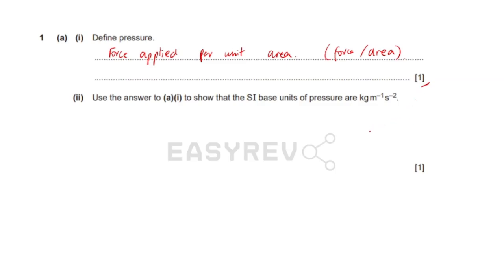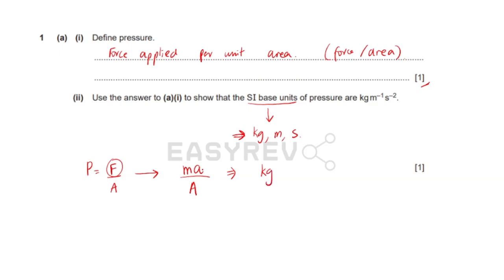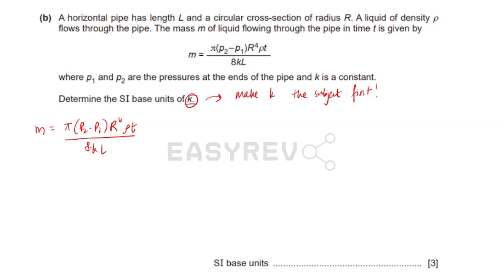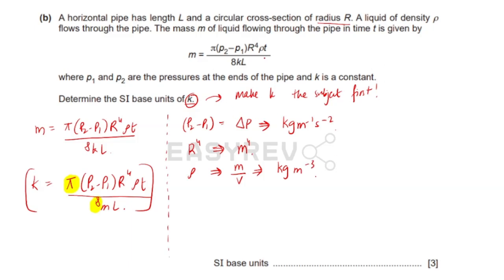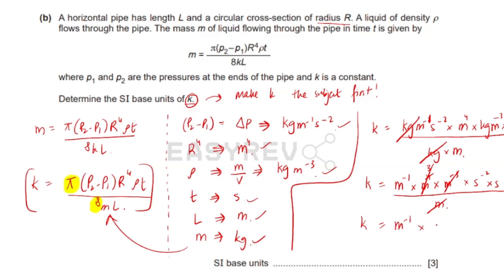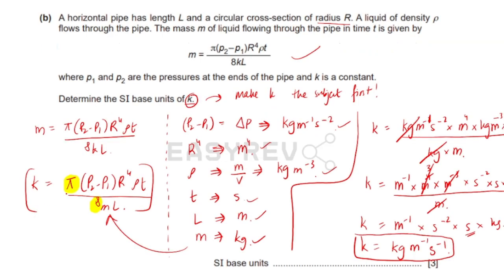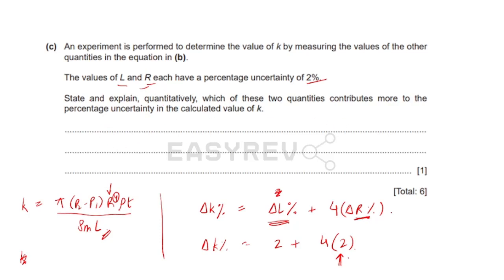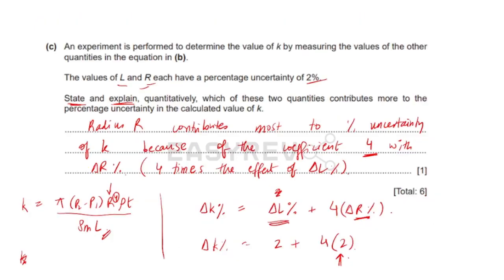AS Level Physics Past Paper Solution | May-June 2023 | Paper 2 (Question 1)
Since October-November CIE examinations are just around the corner, let us attempt AS Level physics Paper 2 (Variant 2) together! (Question 1)

00:36 Definition of pressure (Question 1, part (a)(i))
01:17 SI base units of pressure (Question 1, part (a)(ii))
03:16 SI base units of unknown k (Question 1, part (b))
07:51 comparing percentage uncertainties (Question 1, part (c))